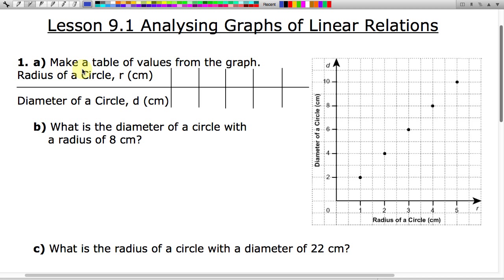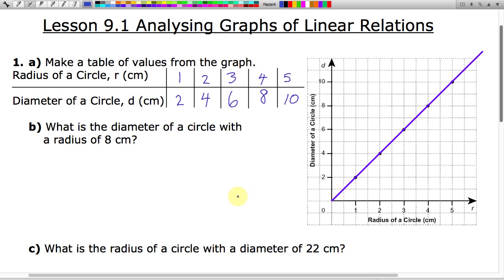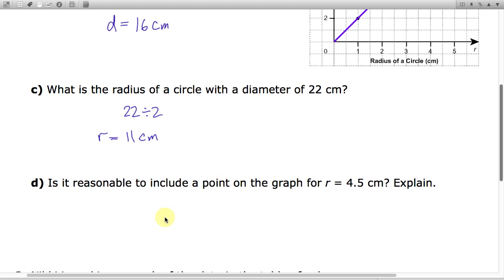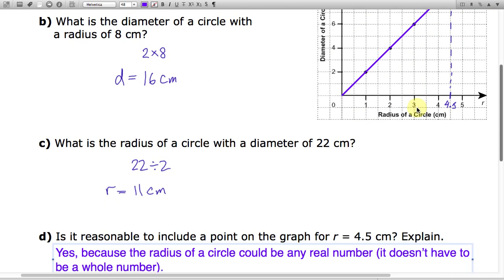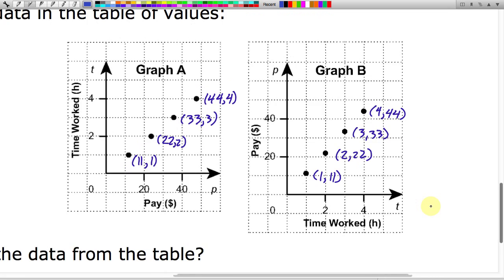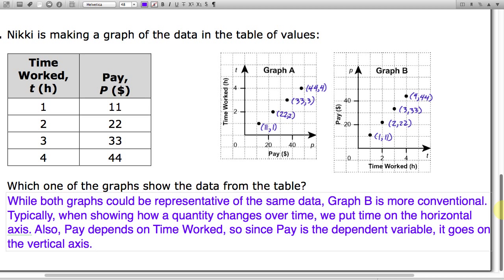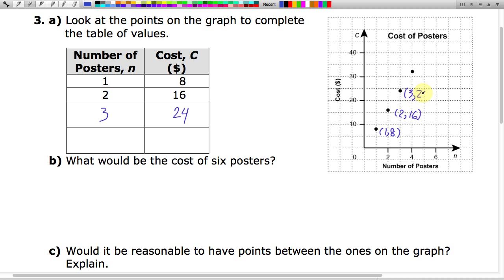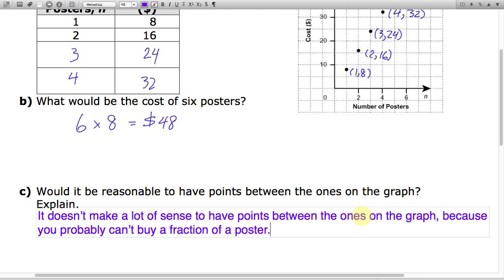Math 8 Lesson 9.1